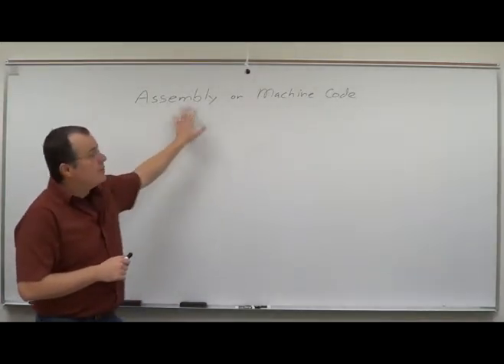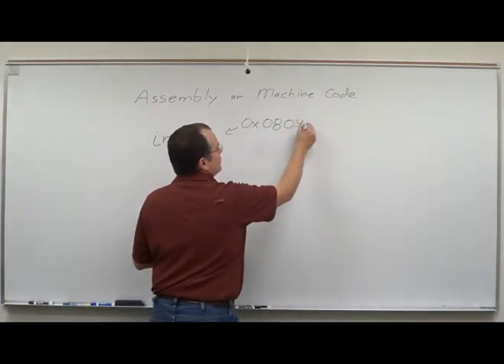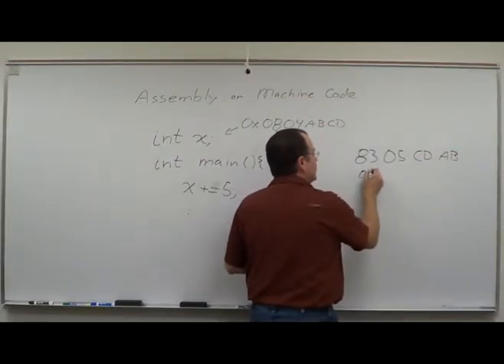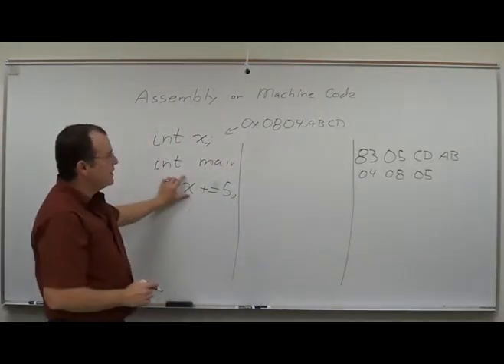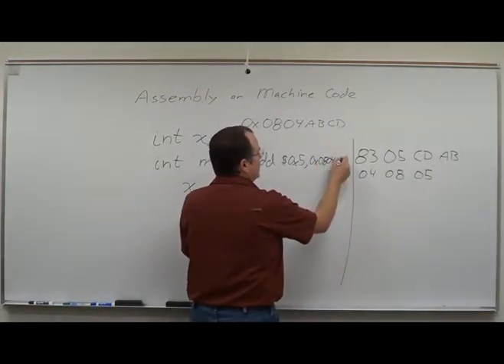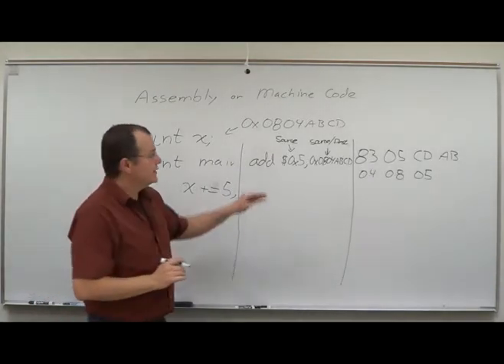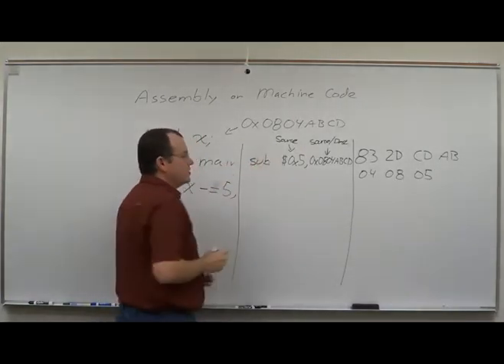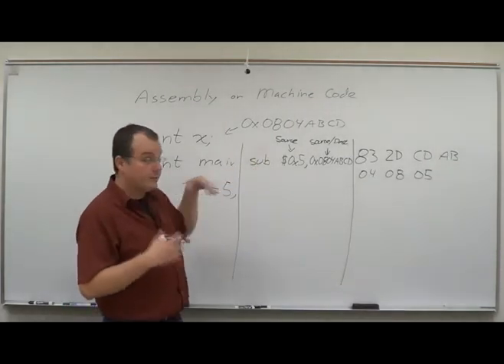Intro to Assembly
An intro to Assembly